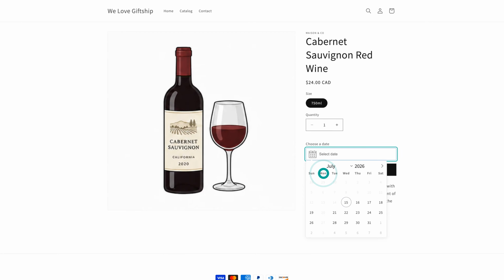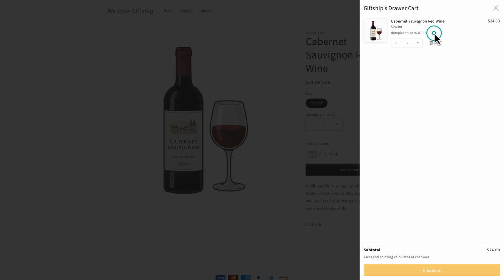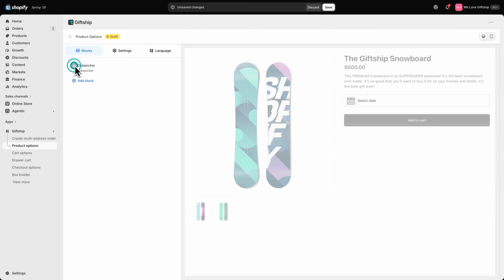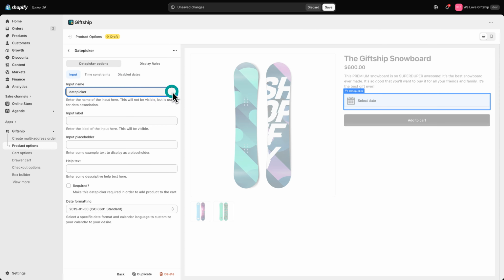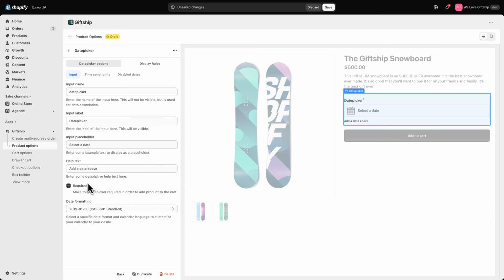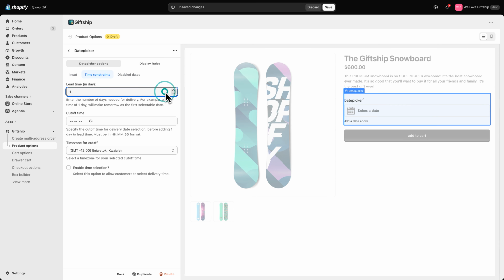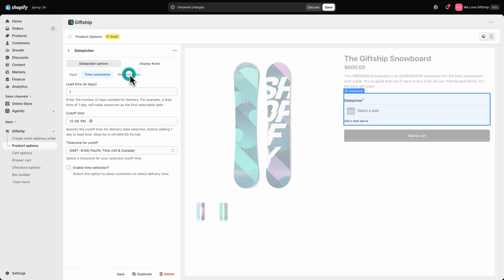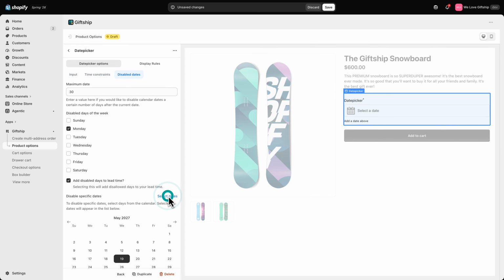Add a Date Picker to Your Shopify Product Page | Giftship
Collect a delivery date from customers right on your Shopify product page with Giftship's drag-and-drop Datepicker block. Restrict which dates are selectable — disable certain days of the week, block off holidays, set a lead time and cutoff, or cap how far into the future customers can book.

Giftship is the all-in-one gifting app for Shopify — multi-address shipping, gift messages, delivery date selection, and more. One app. One subscription.